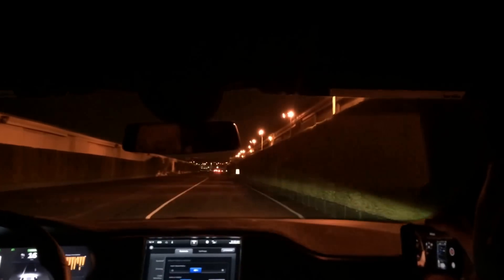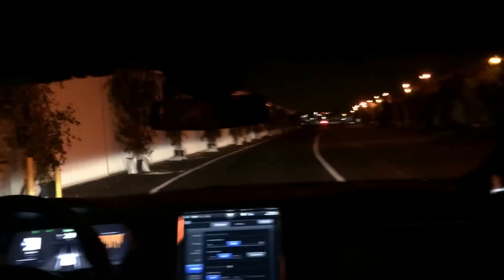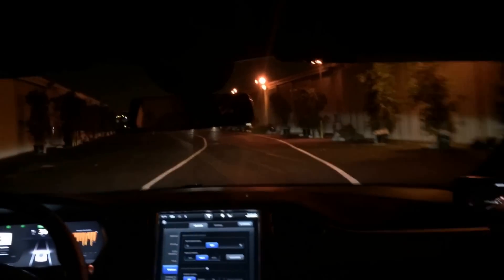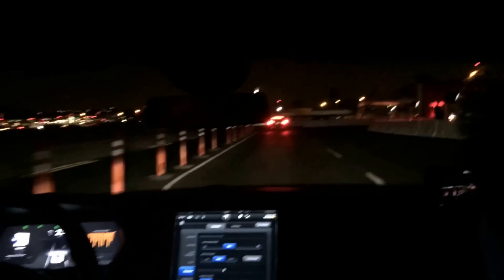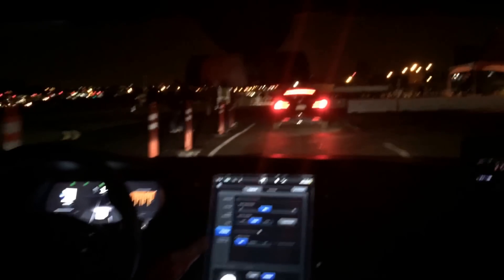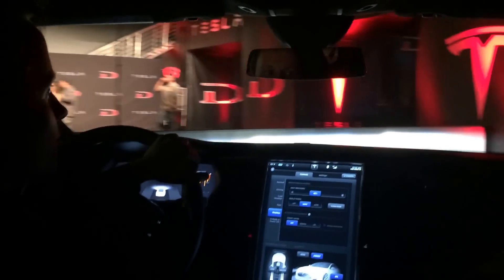Tesla Motors - Unveiling the D - Test Drive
Riding the D. At the Hawthorne Airport in Los Angeles, CA, Elon Musk unveiled his D -- the "Dual Motor" Model S; introducing new features including, but not limited to, longer range, auto-pilot/driver assist features, and 0-60 mph in 3.2 seconds (making it the faster than the roadster and the fastest sedan on Earth... keep your eyes on the speedometer).